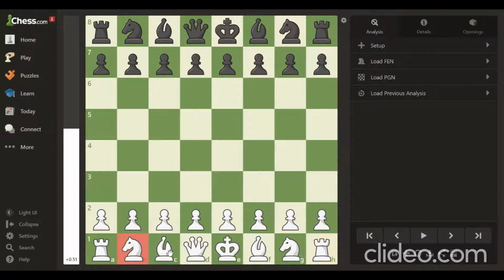Chess Tutorials #2 - ( What are Chess Pieces)